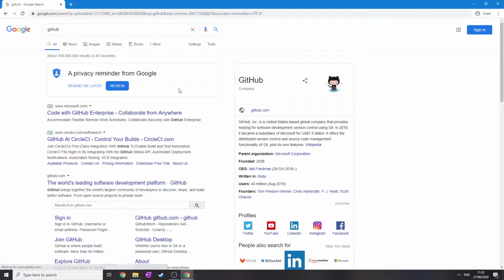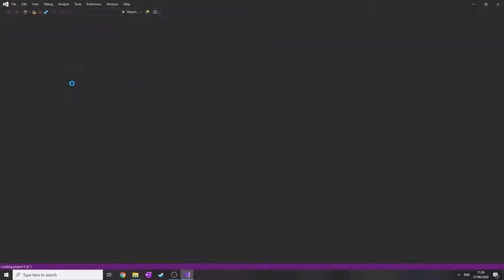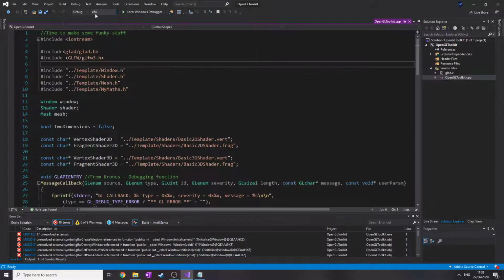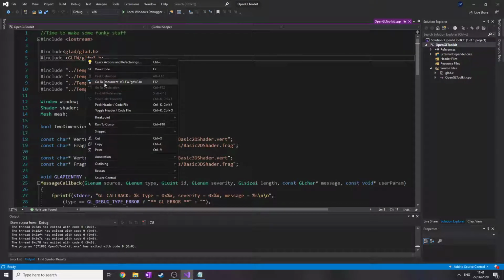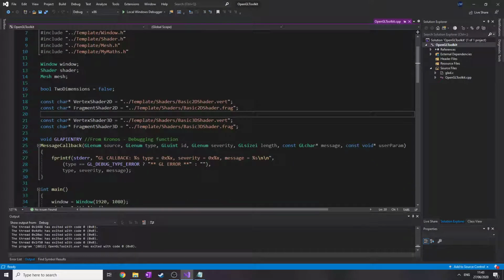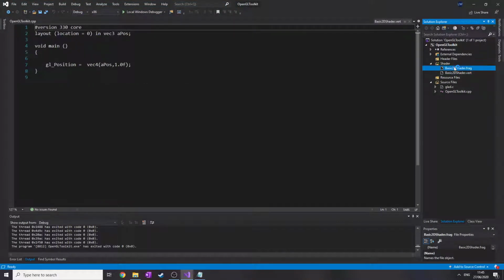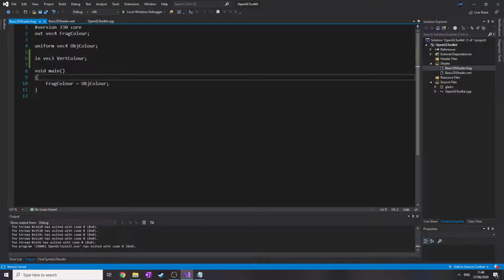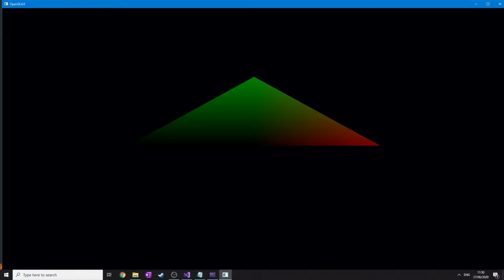OpenGL 4: Zero to Hero. Getting started (Faster set up video in description)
Forgot to mention that you may need to update your graphics drivers.

Next video will be a particle system.